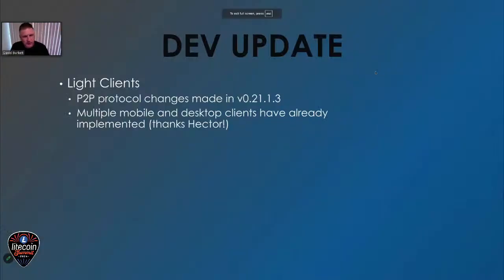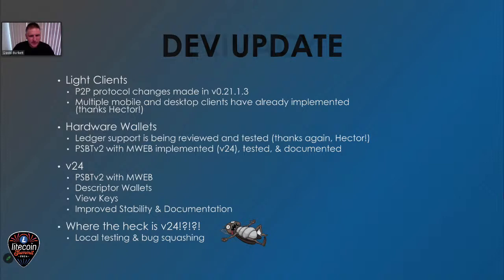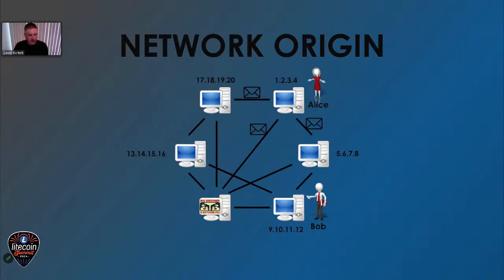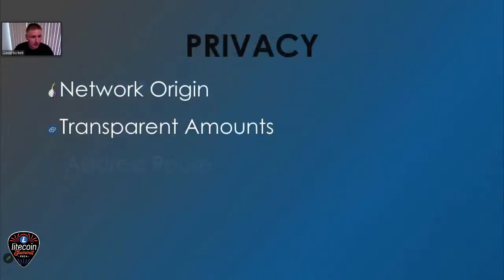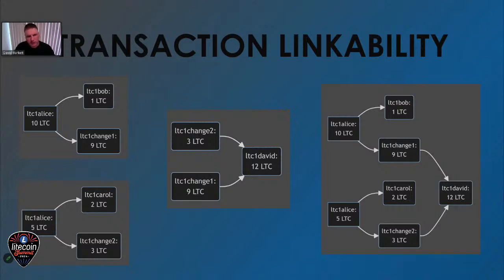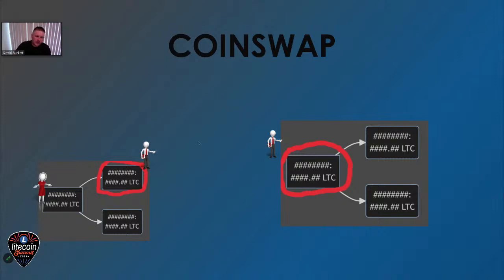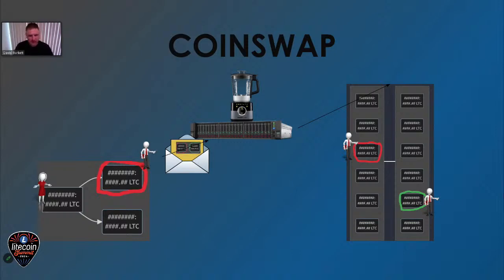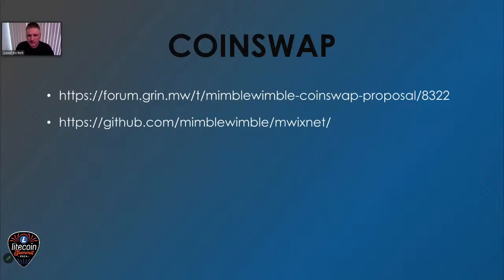David Burkett: MWEB Update (Day Two Litecoin Summit 2024)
Panels, keynotes & interviews from Litecoin Summit 2024.
July 24-25, 2024 in Nashville, TN. Hosted by the LitecoinFoundation.